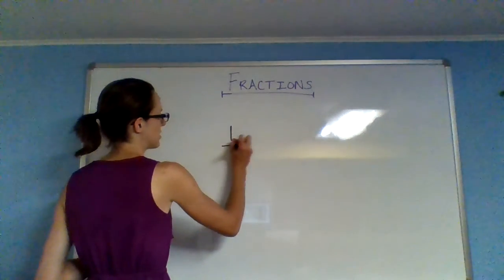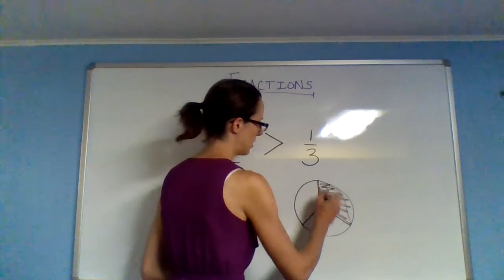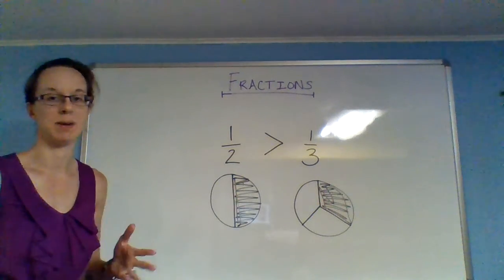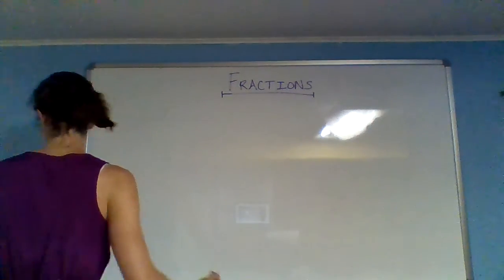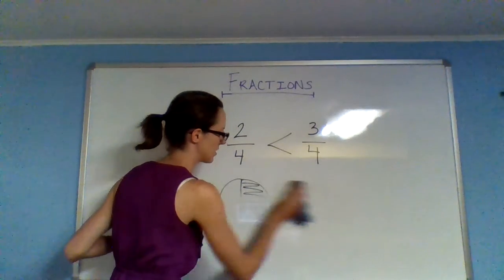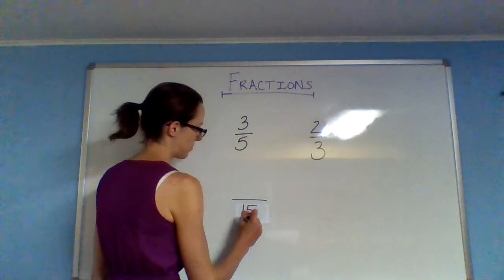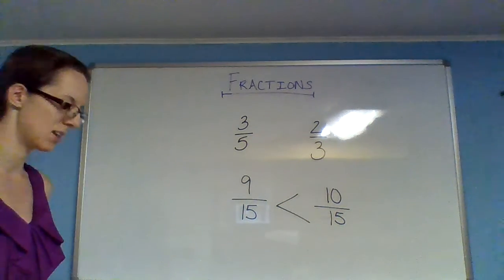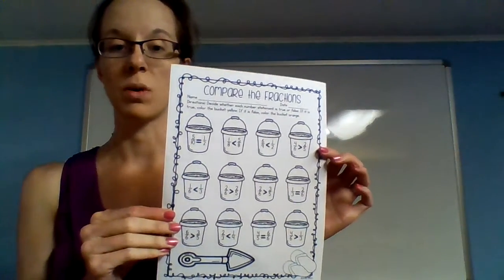Math Maintenance - 5th Grade - Day 20